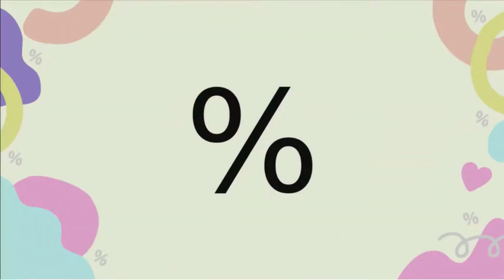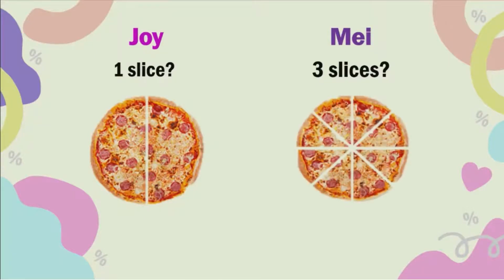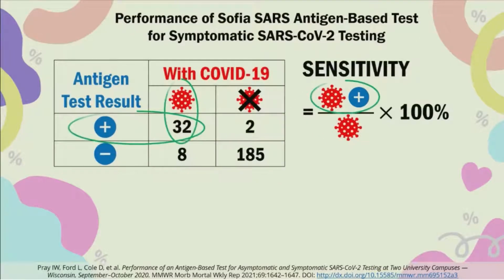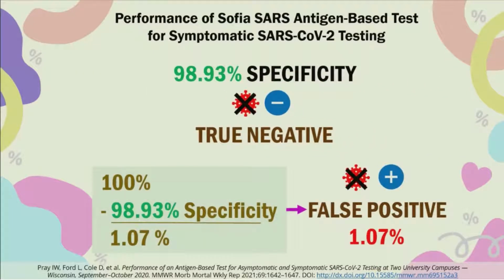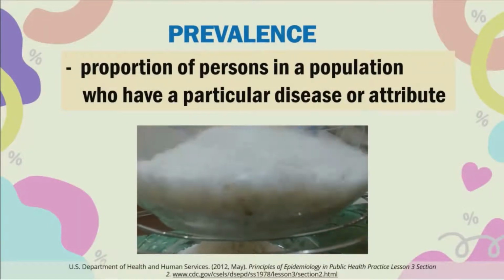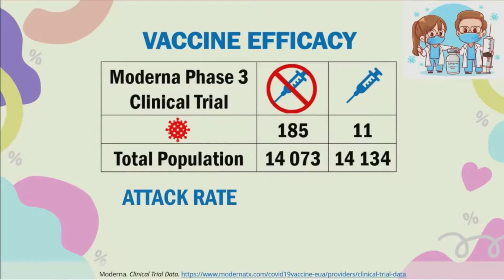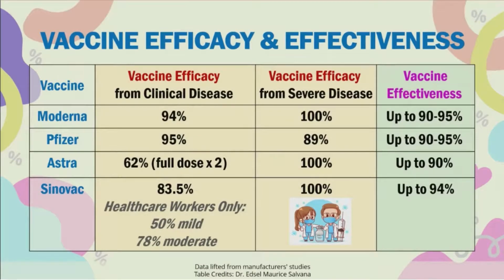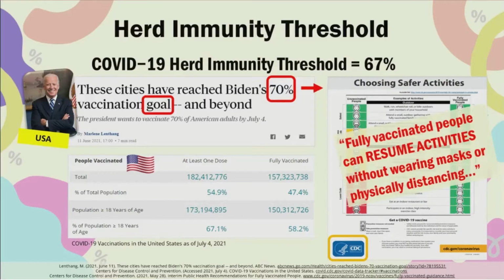Pandemics and Percents Dominique